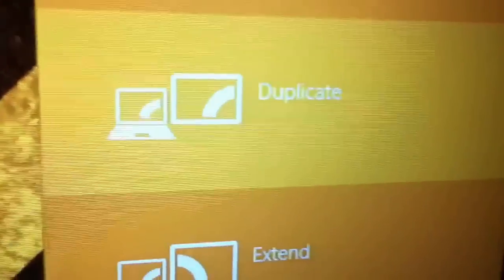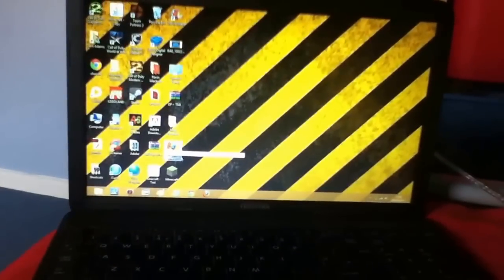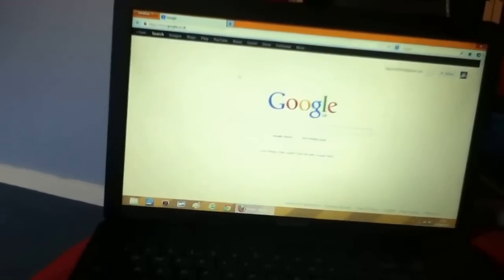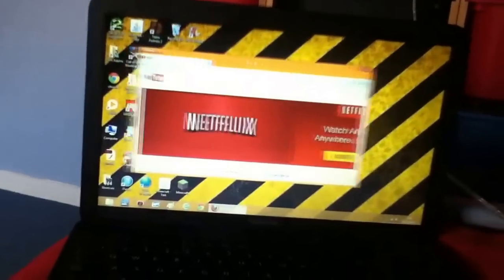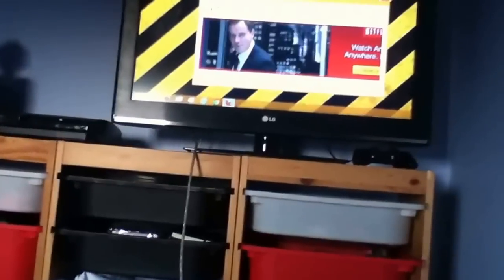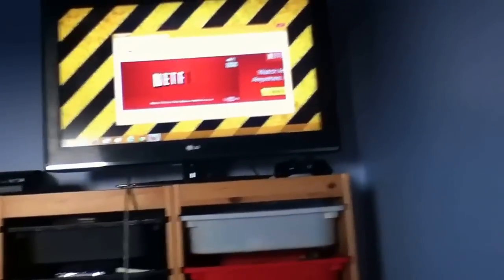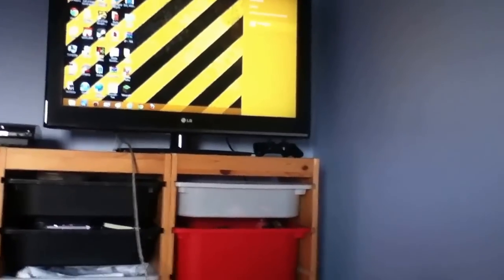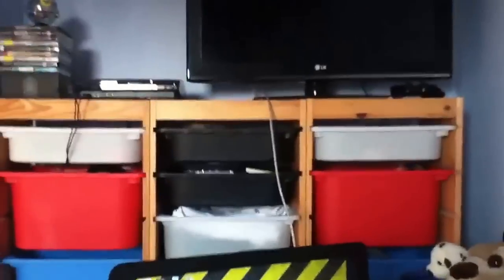How to show your laptop display on you tv screen (via HDMI)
Please keep in mind I was 12 years old when I made this.

This is a tips and tricks video